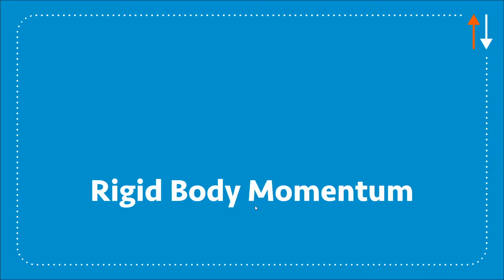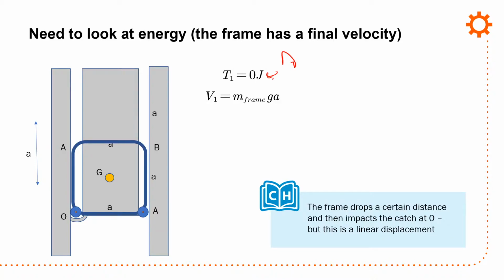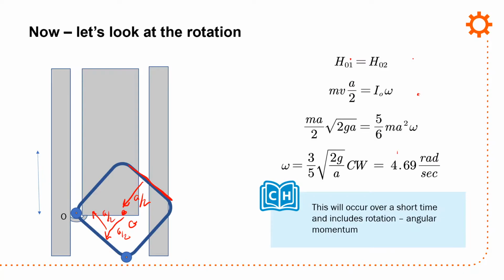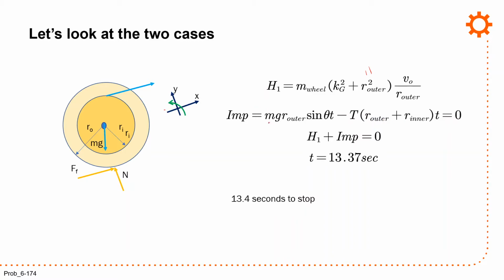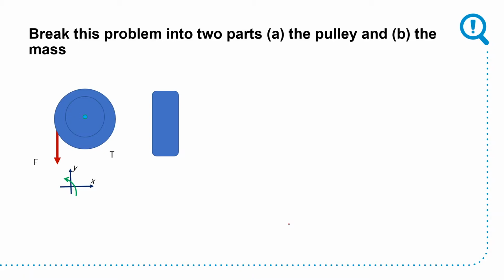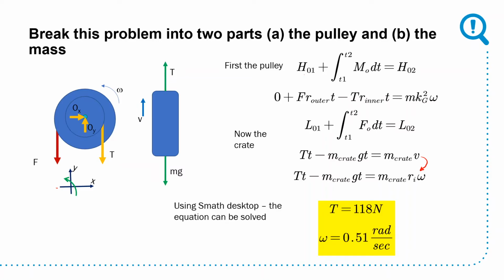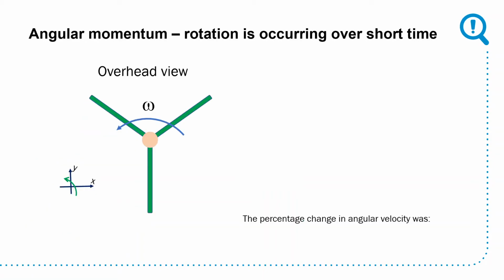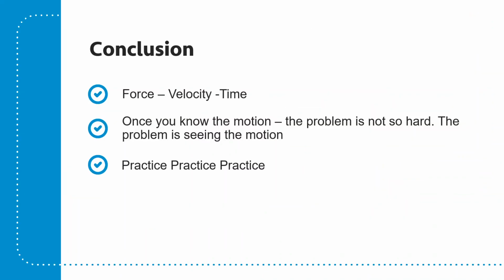Rigid Body Momentum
A set of Rigid Body examples focused on angular and linear momentum